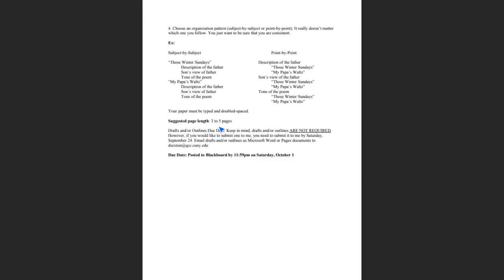Video Lecture on Paper 1 Assignment-FA22 102